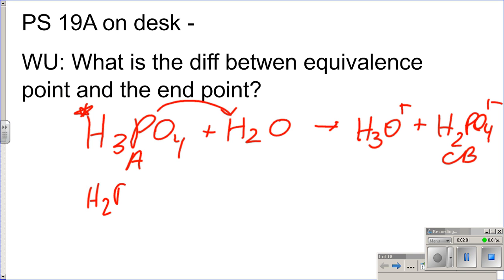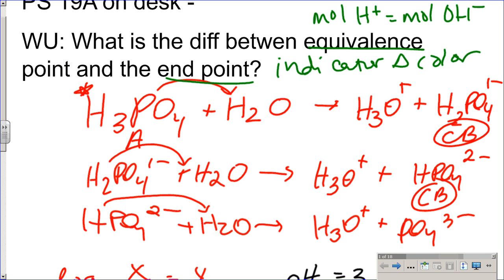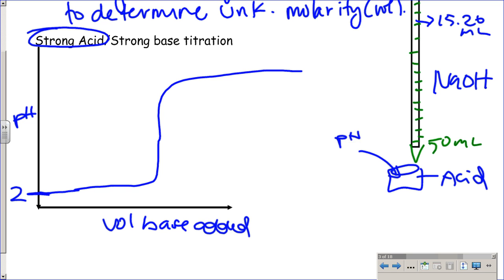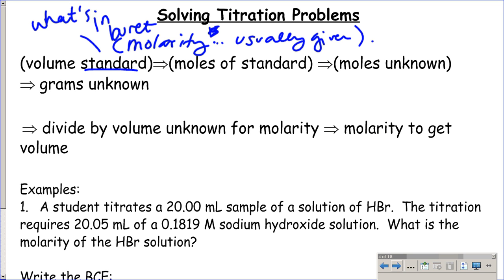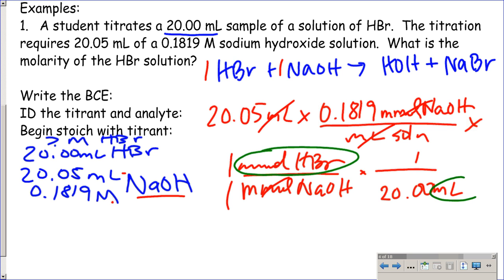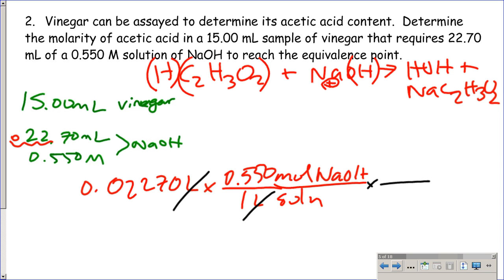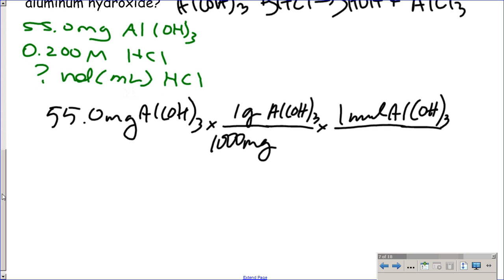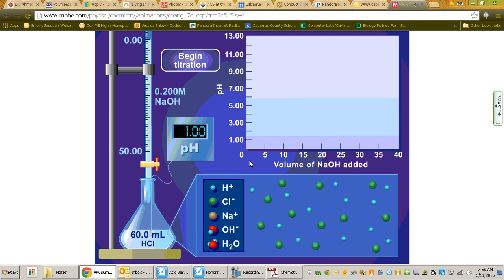Acid Base Titration Notes